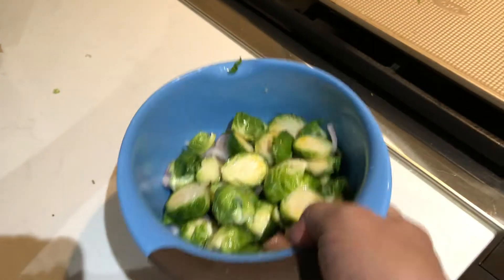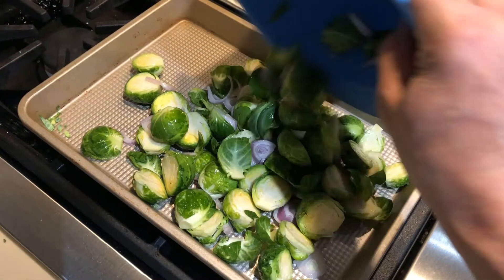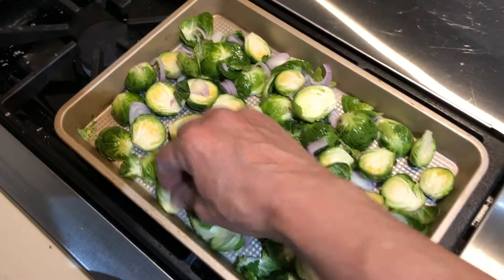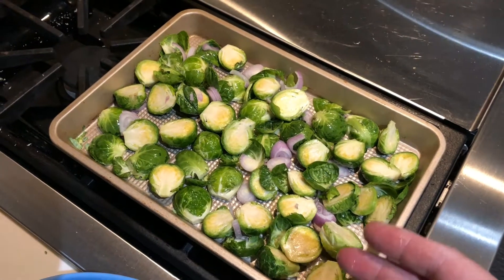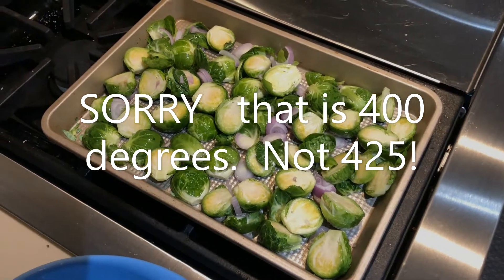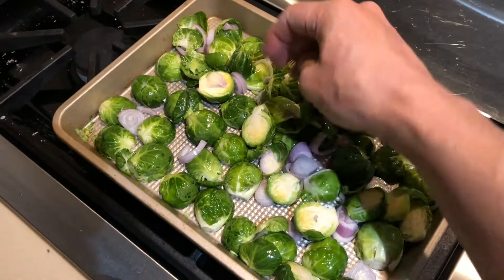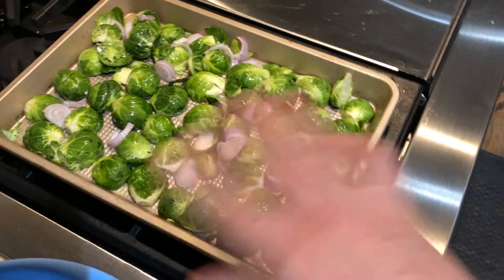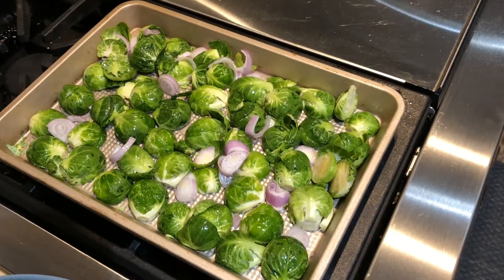Dan's Roasted Brussel Sprouts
2 tablespoons olive oil
1 lb brussel sprouts, bottom piece cut off; and sprout sliced in half
1/2 teaspoon kosher salt
1 large shallot, sliced.

Mix ingredients in a bowl.
Spread on a baking sheet, place into a preheated 400 degree oven for 35-45 mins.
mix every 10 minutes.